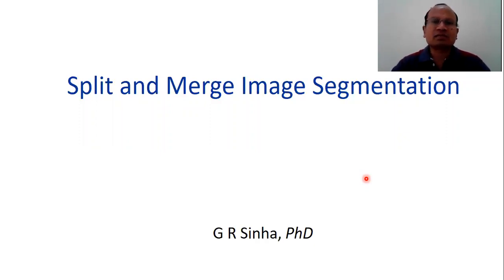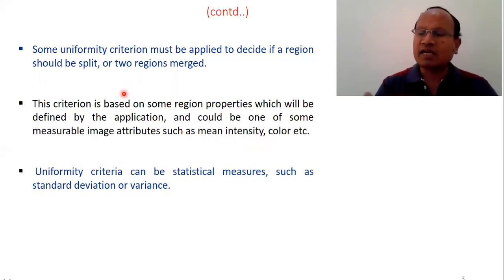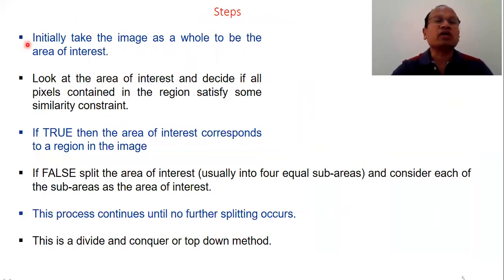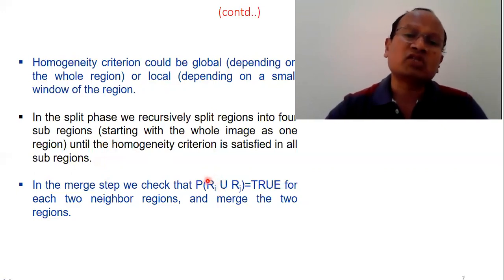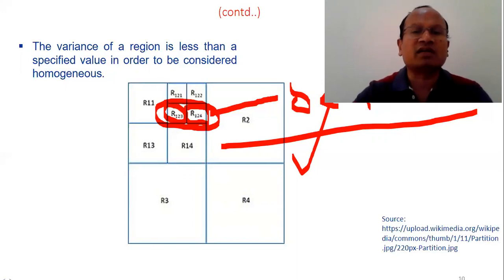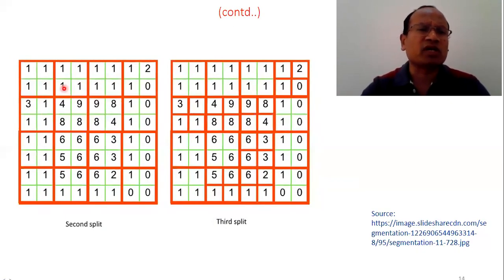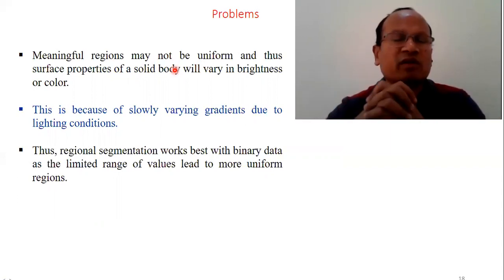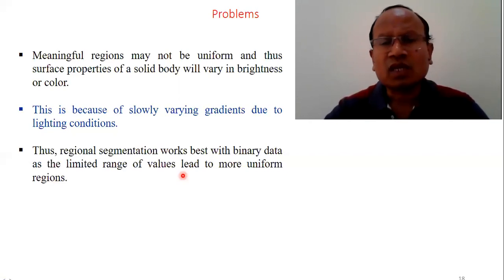Split and Merge Image Segmentation